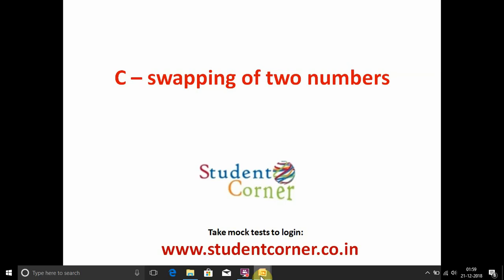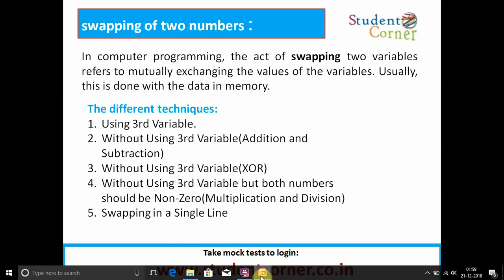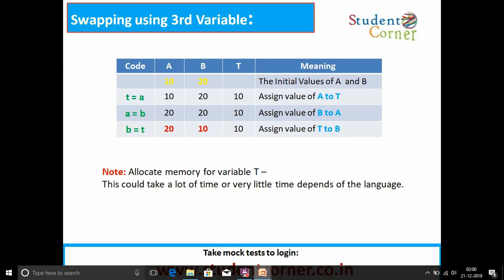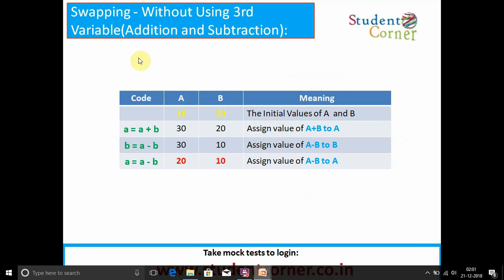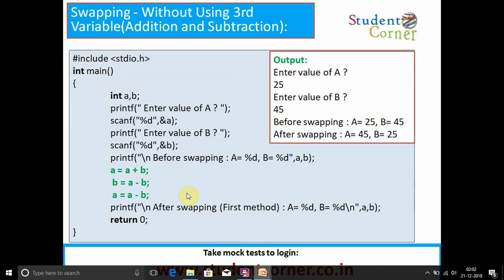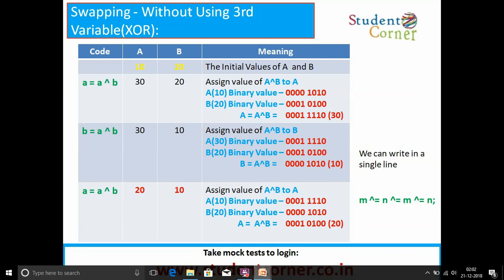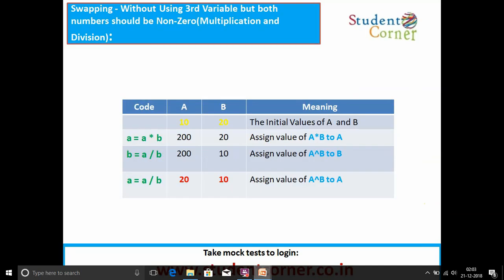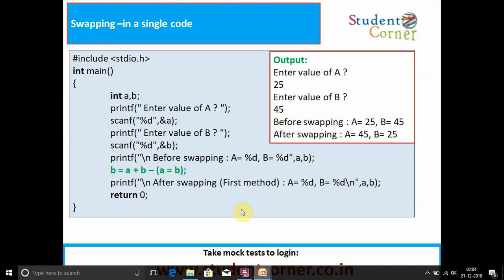C Language - Swapping of two Numbers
Updated Video

Here we explain 5 logic's
1. Using 3rd Variable.
2. Without Using 3rd Variable(Addition and Subtraction)
3. Without Using 3rd Variable(XOR)
4. Without Using 3rd Variable but both numbers should be Non-Zero(Multiplication and Division)
5. Swapping in a Single Line